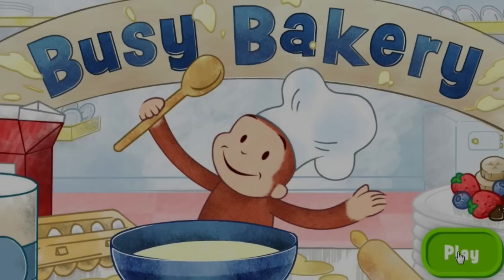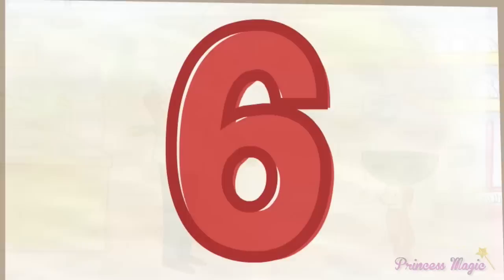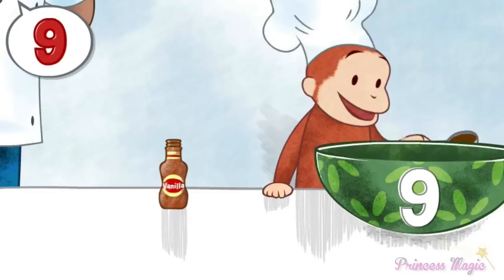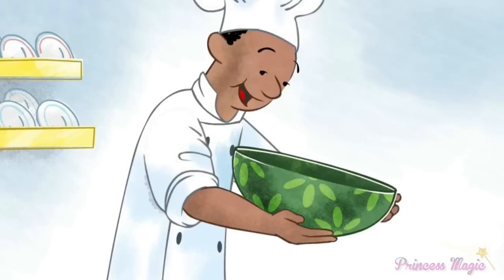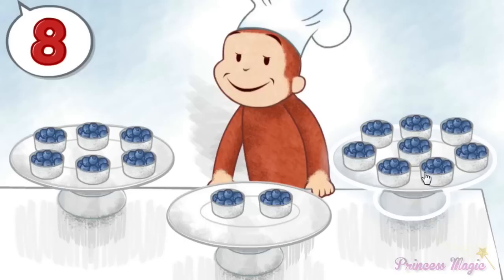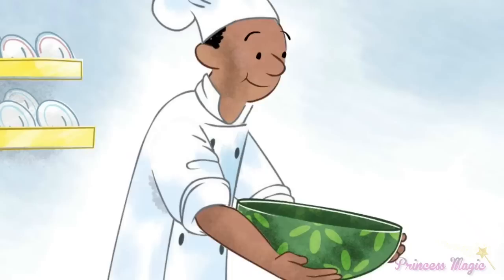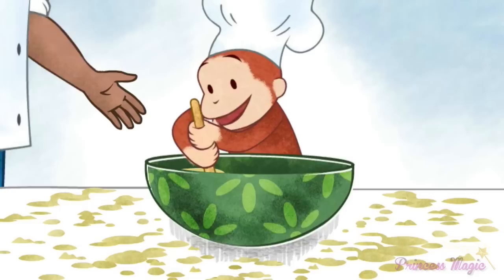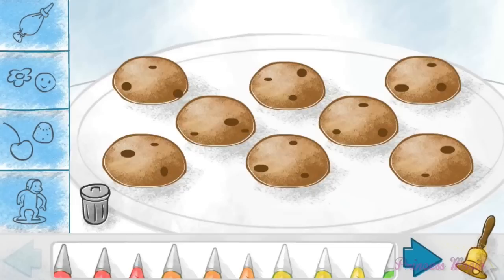♡ Curious George / Jorge el Curioso - Busy Bakery Funny Cooking Game For Kids English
With the Busy Bakery online game, children can help Curious George mix up a special surprise, while building math and language skills.